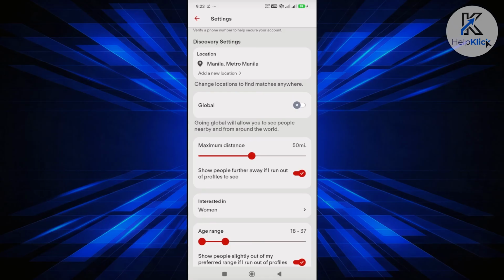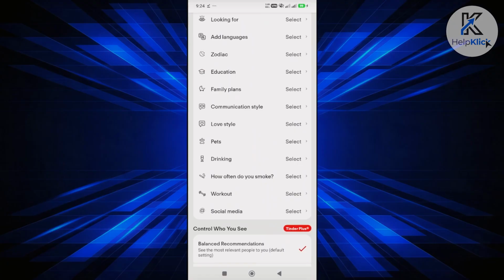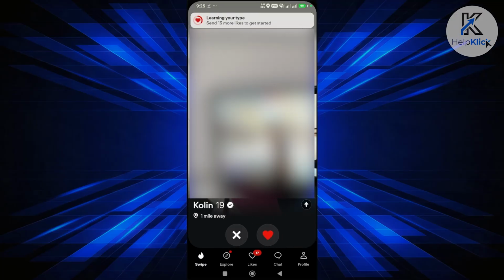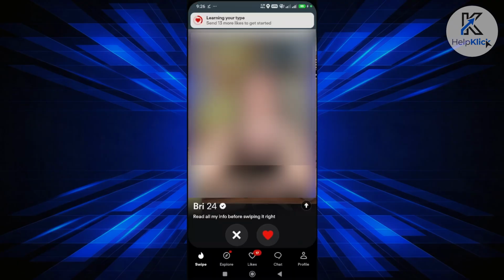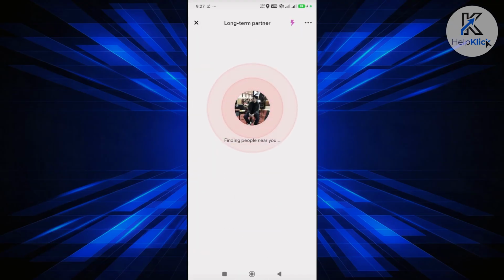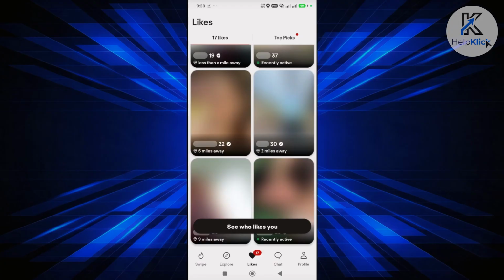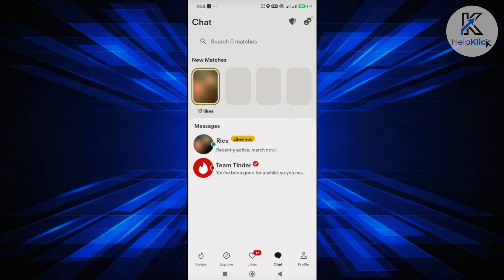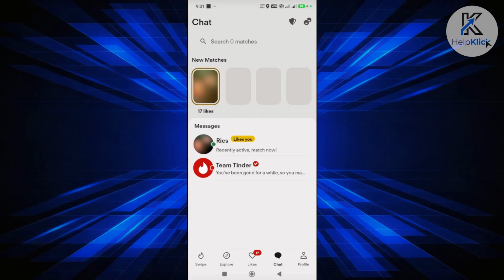How to Use Tinder | How Does Tinder Work (Basic Tips, 2026)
In this video, I show you how to use Tinder and how the app works for beginners in 2026.
This quick step-by-step tutorial covers how to set up a Tinder profile, getting matches on Tinder for the first time, Tinder swiping tips for beginners. Want to know how to start conversations on Tinder and actually get replies?